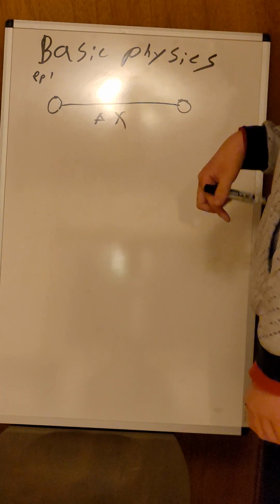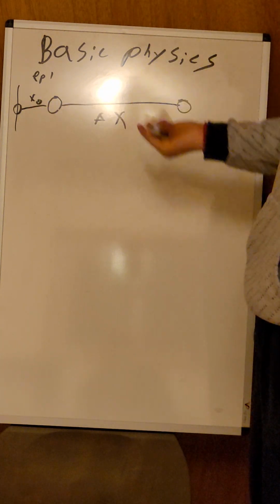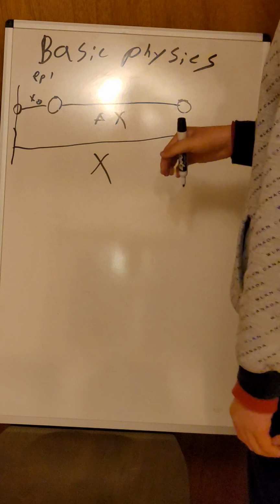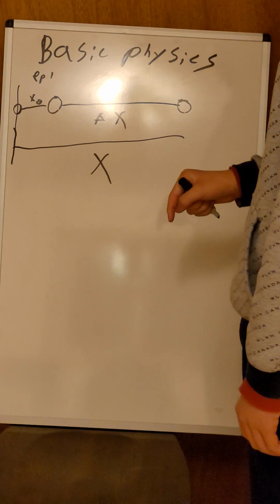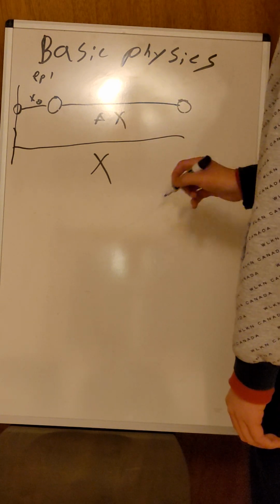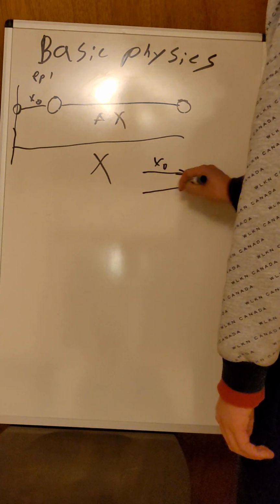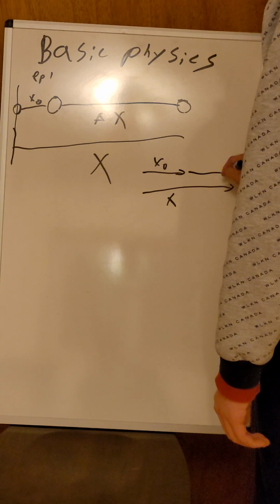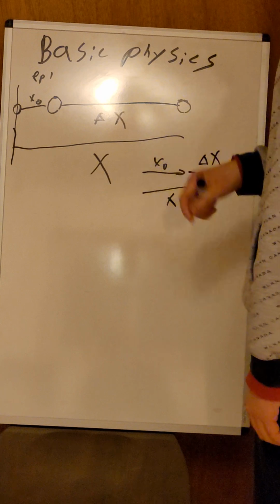simple physics, displacement.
IT IS ALL MADE UP